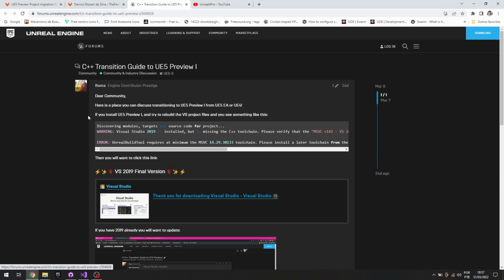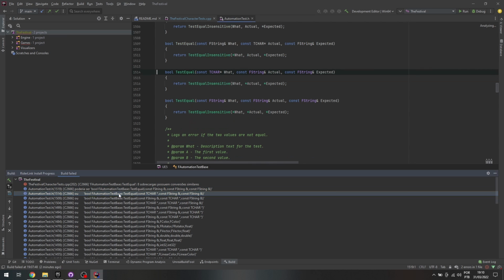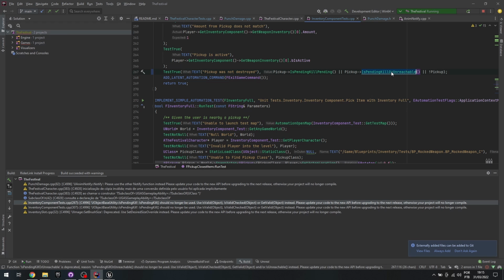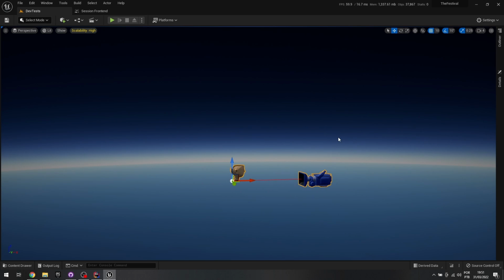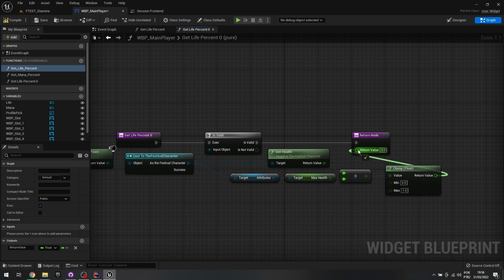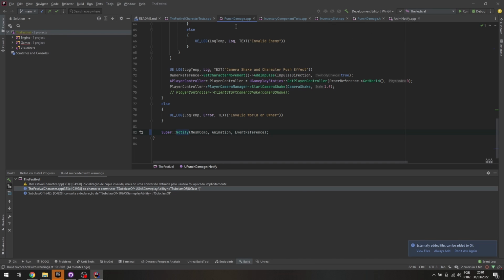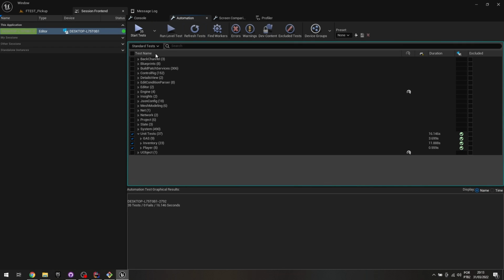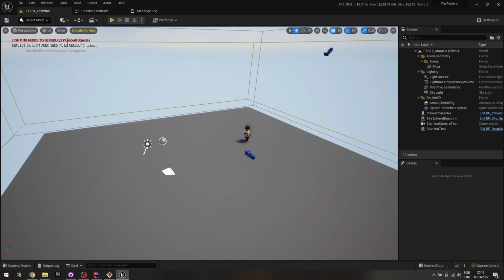Unreal Engine #19 - Migrating/Upgrading the project to Unreal Engine 5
Hi everyone, in continuation of our C++ series, I've made this video explaining how to migrate/upgrade your project to a newer Unreal Engine version. In this specific case, we migrate from 4.27 to the latest 5.0 Preview 2.

In this video you'll see:
1) How to Update both Visual Studio & Rider
2) What files to delete and how to generate the Unreal files for 5.0
3) How to fix compilation issues
4) How to fix compilation deprecation API warnings
5) How to fix Engine Migration issues with Blueprints after the migration
6) How to fix Unit/Screenshot/E2E Tests
7) How to smoke test after the migration
8) Current UE5 Preview bugs found during the migration process (hopefully they will be fixed until the final release)

Do you know how to fix the null handle warning from the engine?